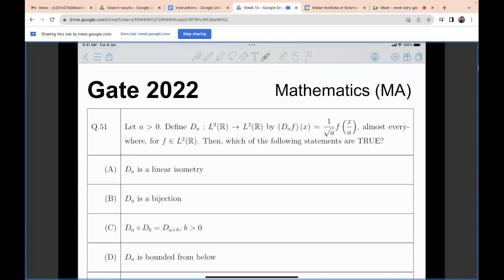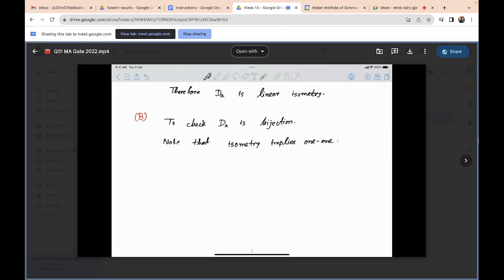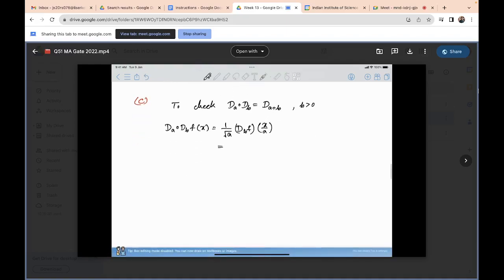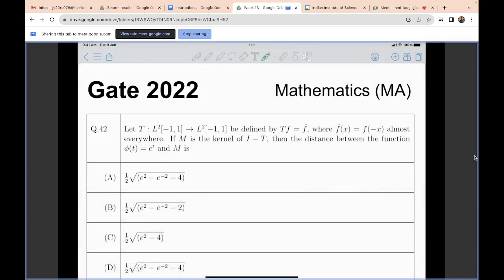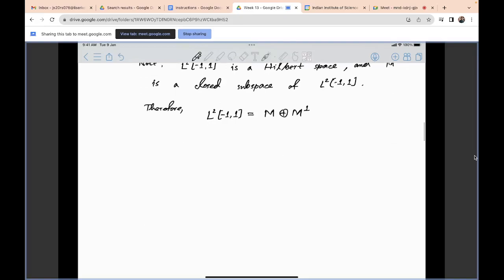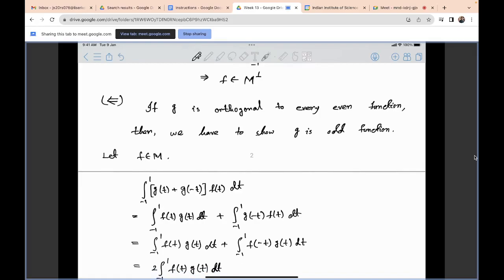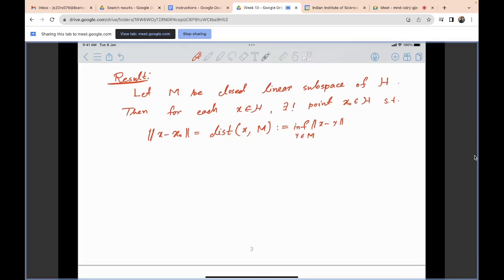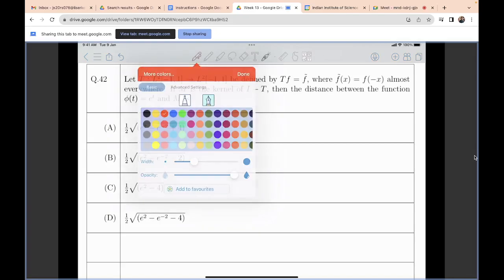Q42 Gate 2022, Q51 Gate2022 | Functional Analysis | Mathematics(MA) | Gate_NPTEL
In this video we will discuss about the Gate Mathematics(MA) 2022 and 2022 Functional Analysis questions 42 and 51 | @NPTEL. For related notes see